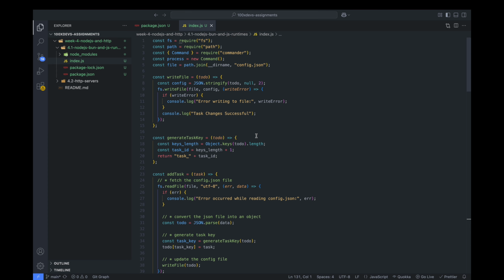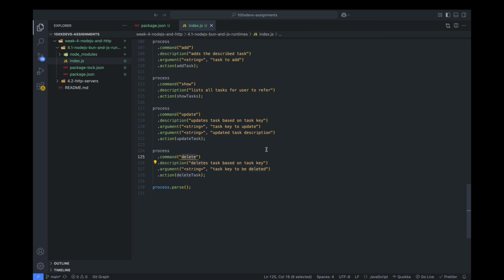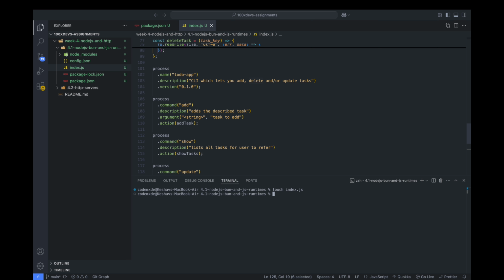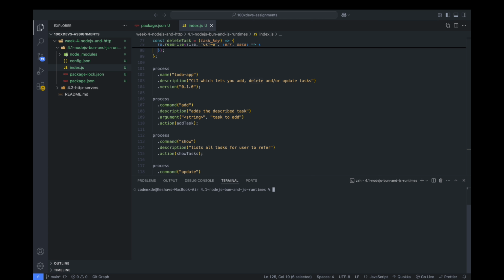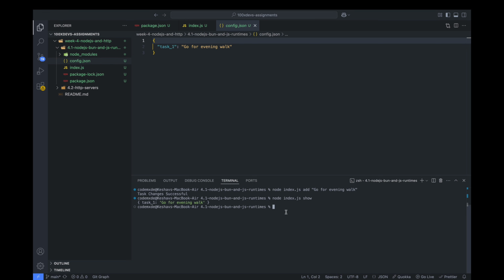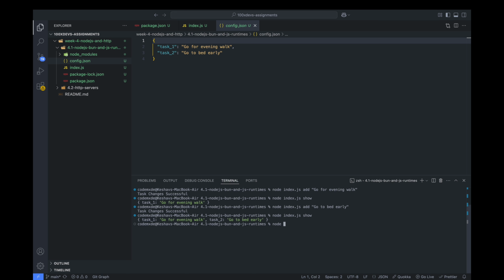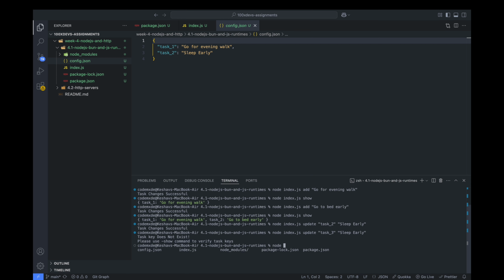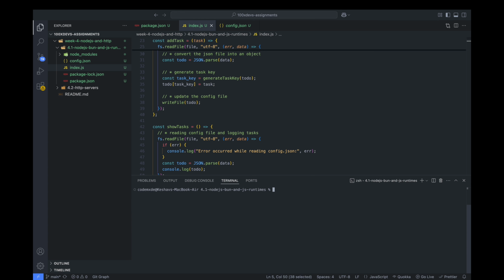CLI TODO Application | 100xDevs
Creating a TODO application on command line which lets you keep a track of all the activities you want done or keep an eye on
This video is the result of an assignment from the Cohort 3.0 (Web) from Week 4
PS : Kirat bhai is one of the amazing devs I know (Genuinely, no meat riding)